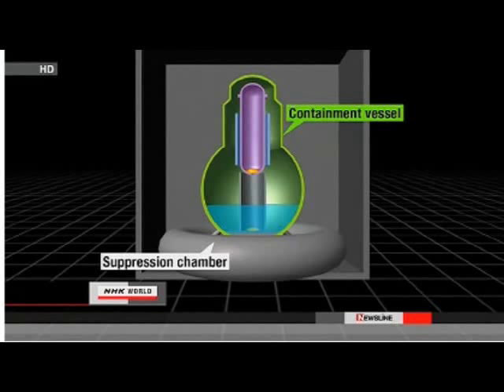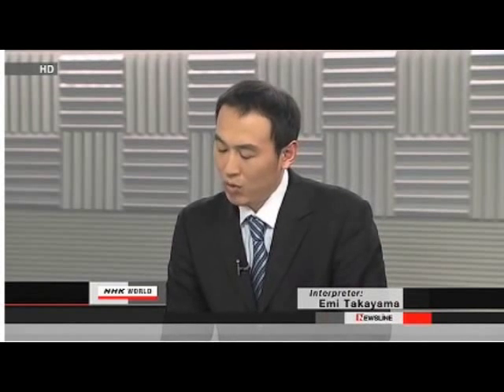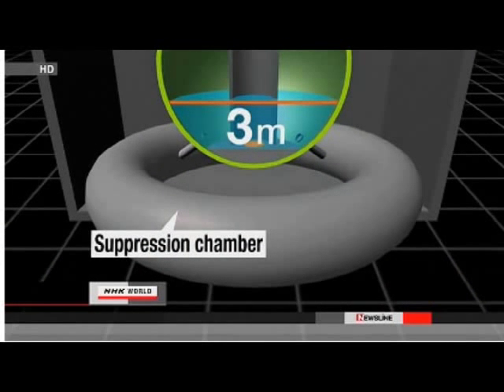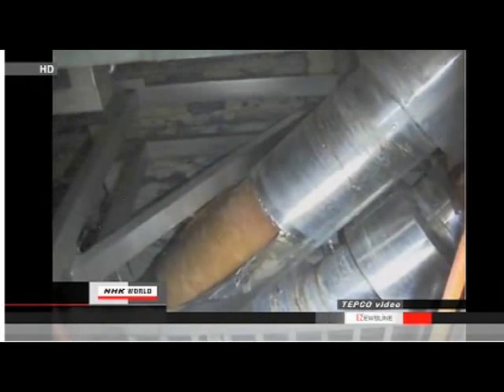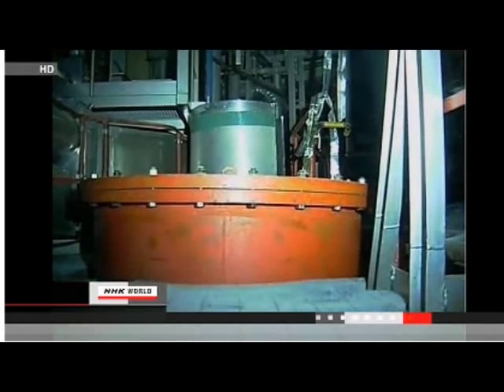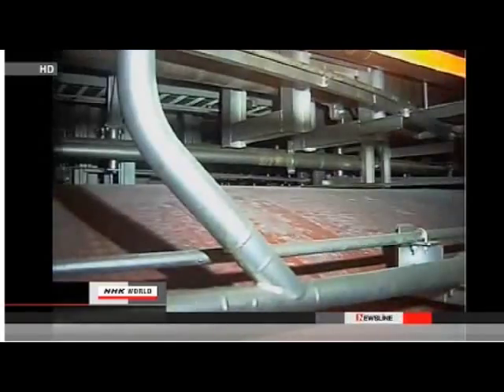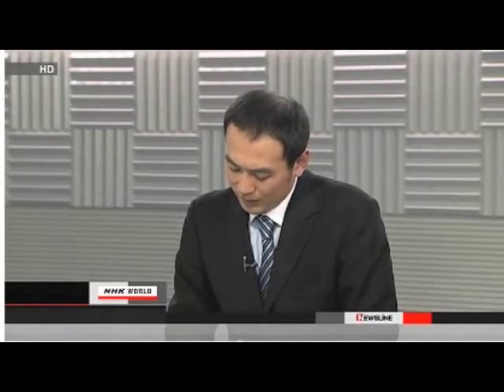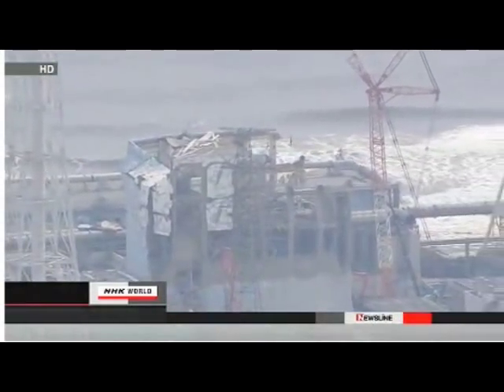Japan, Fukushima Nuclear Plant: Damage Assessment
See also:
Arnie Gundersen/Fairewinds Associates: